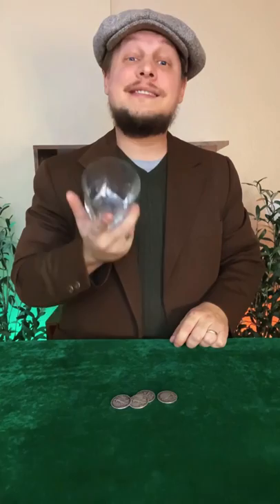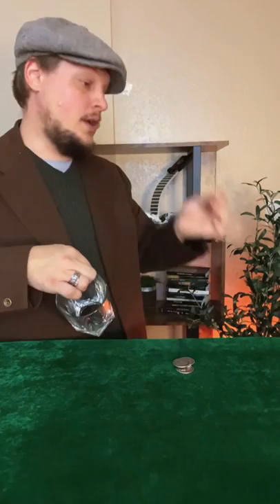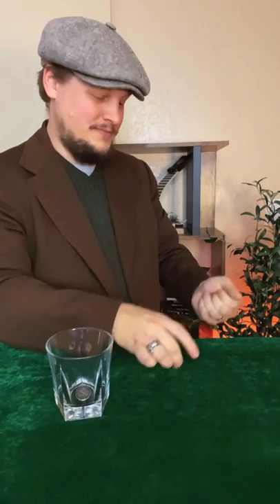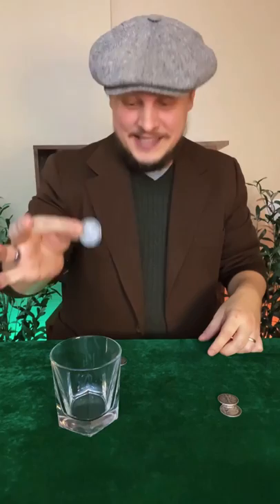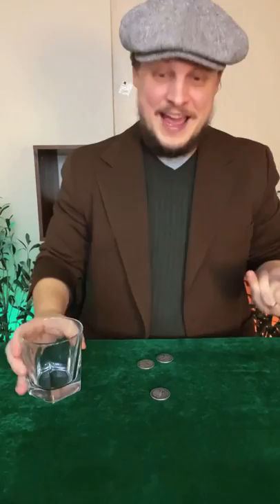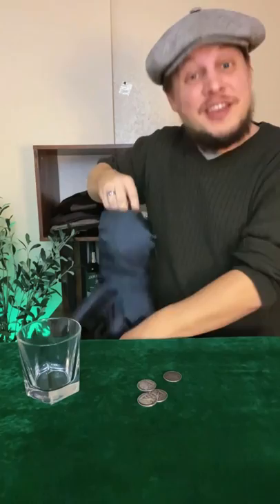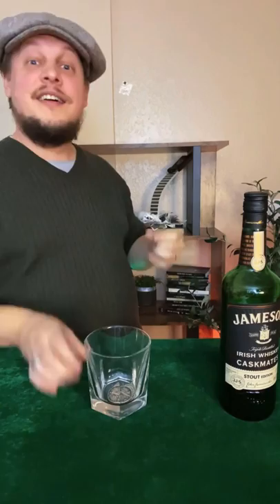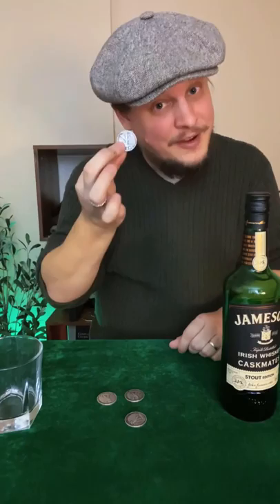Incredible coin & whiskey magic by Michael O'Brien!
Michael O'Brien performs his "Uisce Beatha Coins to Glass" routine! Want to learn this effect yourself?

MOB SQUAD Members will receive full access to tutorials, early access to videos, discounts at O’Brien Magic Shop, and more! Find out how to access these perks in the membership tab!

Bumper by Buck Bowen Featuring “Salty Dog” by Flogging Molly